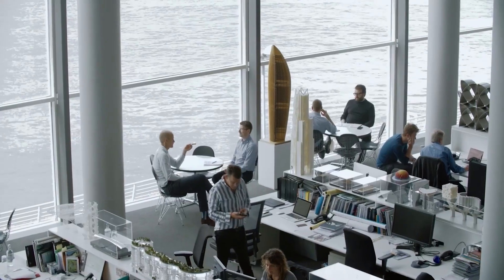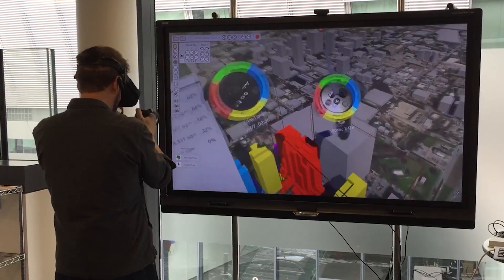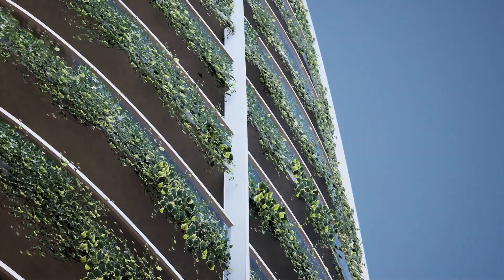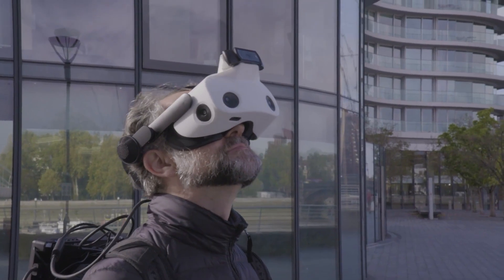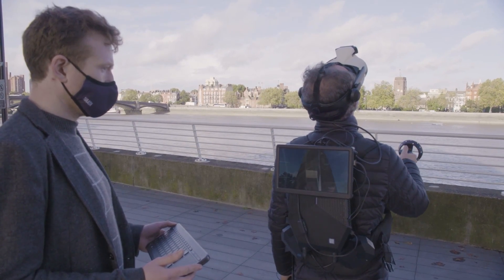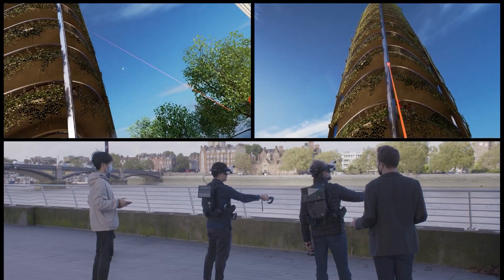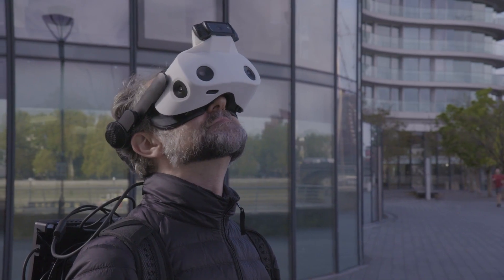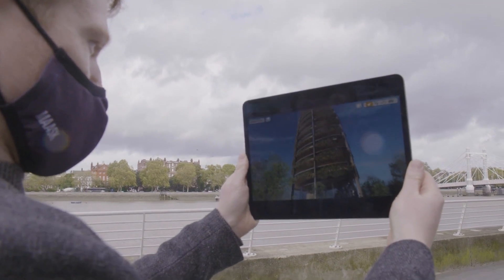Foster + Partners의 AR & VR 제작 | 언리얼 엔진 | 빌드: 건축 2021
Foster + Partners가 언리얼 엔진을 사용하여 건축용 AR 및 VR 애플리케이션을 제작한 방법에 대해 알아보세요. 언리얼 엔진의 건축 솔루션에 대한 자세한 내용은 에서 확인하실 수 있습니다.

Foster + Partners는 세계 최고의 건축, 엔지니어링 및 디자인 스튜디오 중 하나로, 이미지, 영상, 언리얼 엔진과 같은 리얼타임 툴을 사용하여 시각적으로 의사소통을 합니다.

Foster + Partners는 수년 간 증강현실과 가상현실을 연구하면서 디자이너가 직관적이면서도 강력한 방법으로 아이디어를 제작하고 분석 및 경험할 수 있는 맞춤형 도구를 개발하고 있습니다.

이 영상을 통해 건축용 AR 및 VR 프로젝트를 위한 스튜디오의 프로세스, 사용하는 툴, 주요 콘셉트 그리고 언리얼 엔진의 효과적인 적용 방법에 대한 인사이트를 얻어 보세요.

빌드: 건축 2021에 대한 전체 영상은 아래 플레이리스트에서 확인해 주세요.